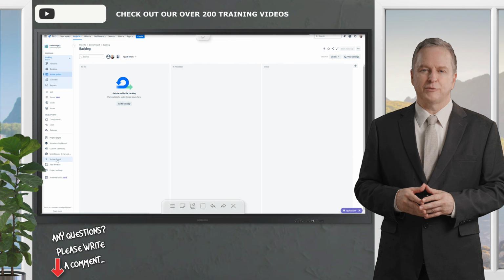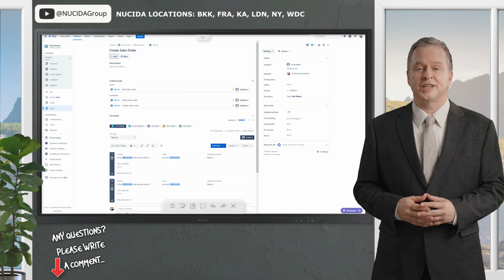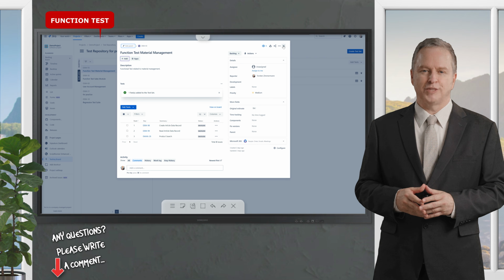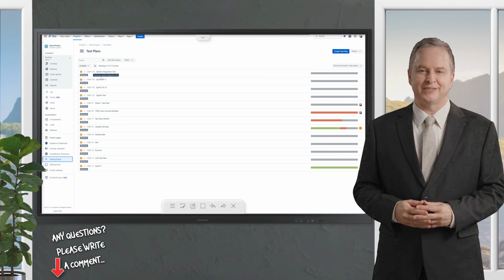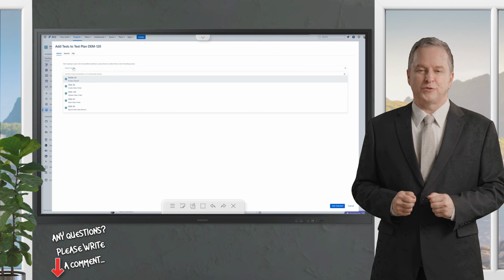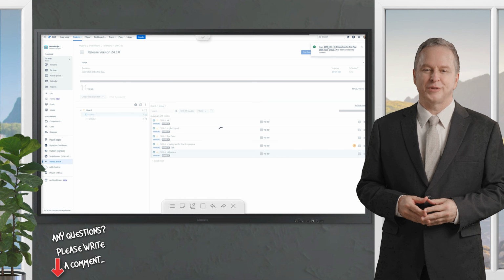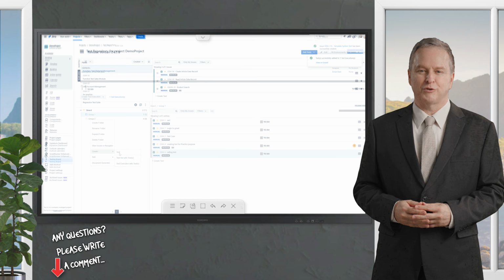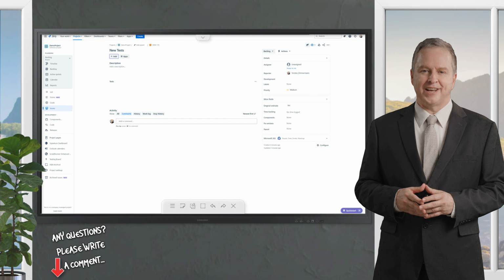✨ How to Organize Tests in Xray | NUCIDA Group testingtools xraytesting ⚡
🎥 Master Xray for Jira Test Organization! 🧪✨
Struggling to organize your tests in Xray for Jira? 🤔 You're not alone! In this video, I'll break down the 3 powerful tools Xray offers: Test Repositories, Test Sets, and Test Plans. 📁✅

Learn how to efficiently organize your tests in Xray to streamline your testing process. This guide covers best practices for structuring test cases, utilizing test sets, test plans, and test executions effectively. Master the art of managing complex test scenarios and maintaining clarity within your Xray test management framework. Perfect for QA teams aiming for enhanced productivity and software quality assurance.

🛠️ Here's what you'll learn:
🔹 The difference between these tools and when to use each one.
🔹 My approach to using them for regulated testing.
🔹 Pro tips to combine features for faster test execution. 💡⚡

Don't miss these game-changing tips! Watch till the end and level up your testing workflow. 🚀

👉artificial intelligence
👉software quality
👉digital transformation

👉Business Owners
👉C-Level Managers
👉IT Managers
👉Project Managers

🤔 Why it works - We've got you covered whether you need urgent problem-solving solutions or strategic planning for your next big project. Join us for valuable insights and practical advice to help your business thrive in the competitive market.

✅✅ Visit our other websites to learn about NUCIDA Group and get expert consultation. ✅✅